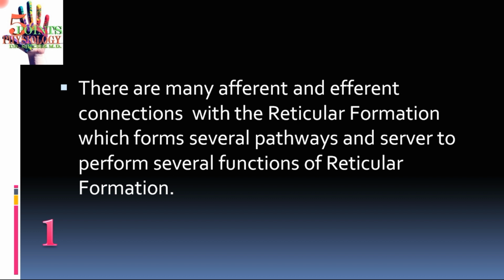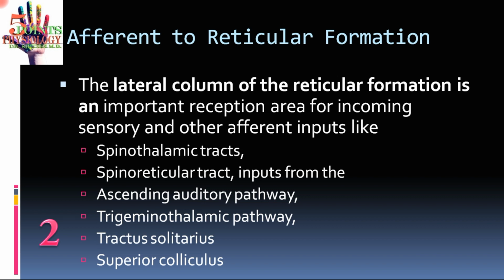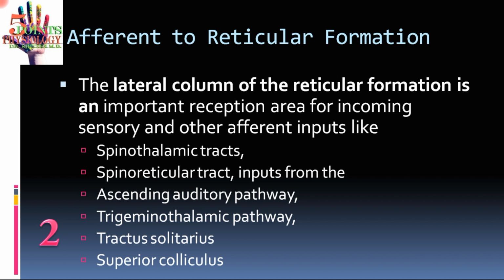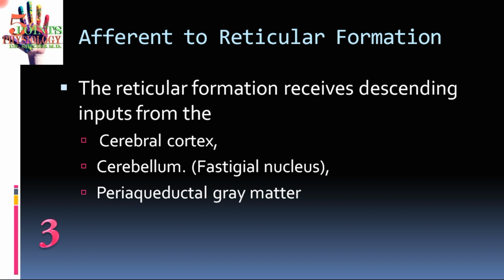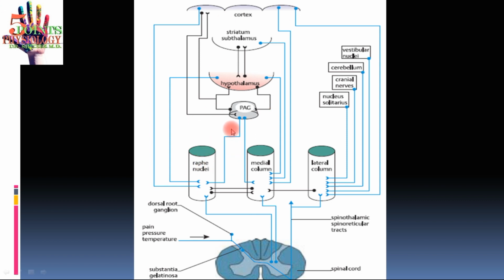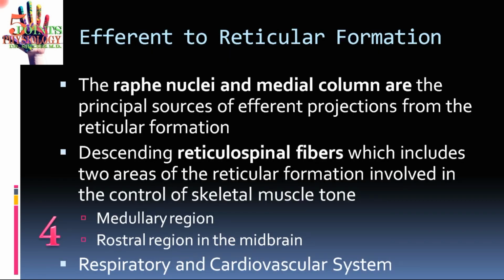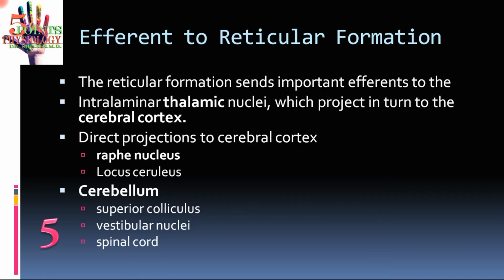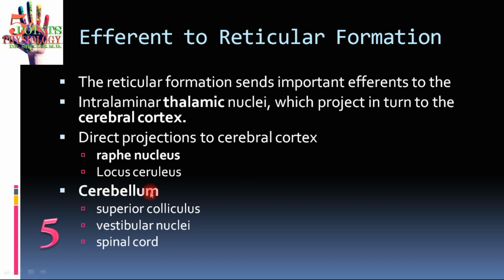Reticular Formation 2 Neuronal Connections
5 points to completely understand neuronal connection of Reticular Formation.